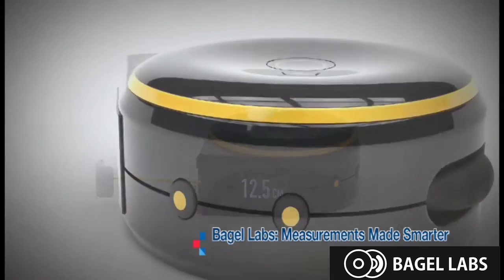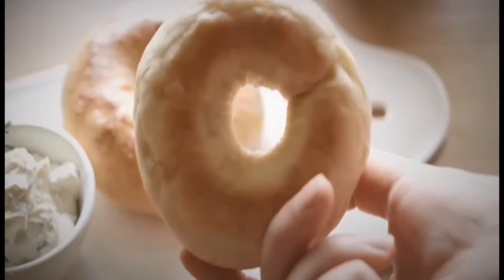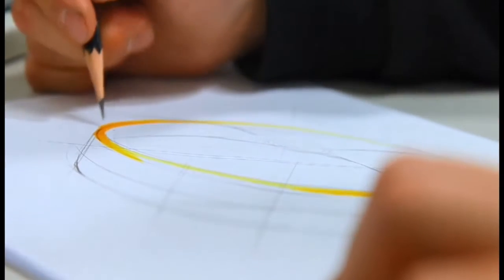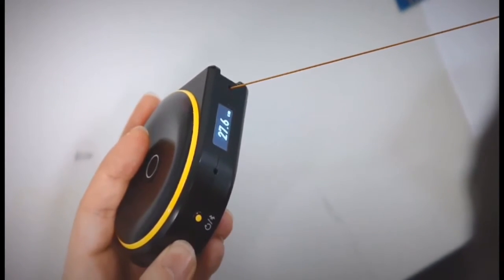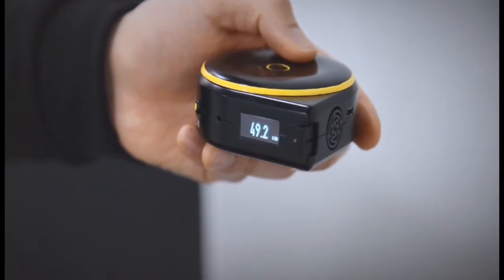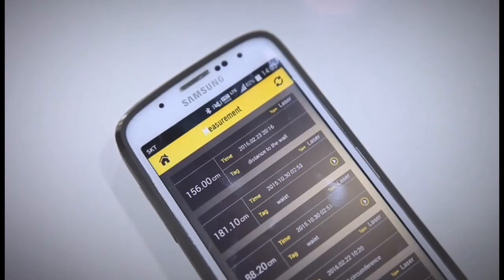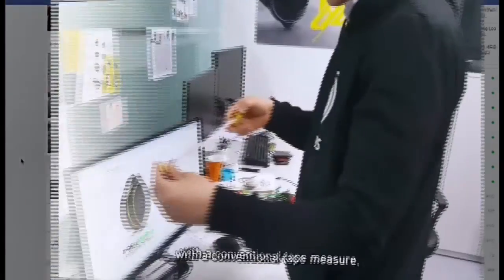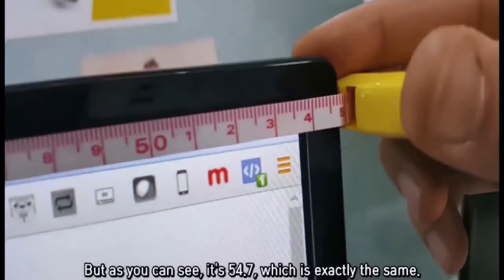Bagel Labs at WorldCupTech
Bagel Labs was selected as one of four finalists at World Cup Tech Challenge 2016 IOT group! Helps us win by voting here!

For more information on our smart tape measure, visit our